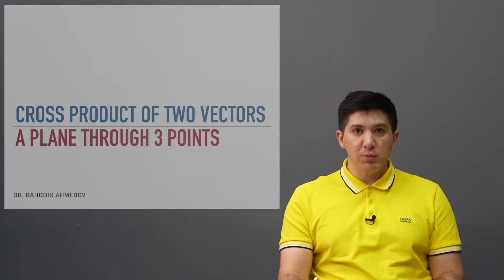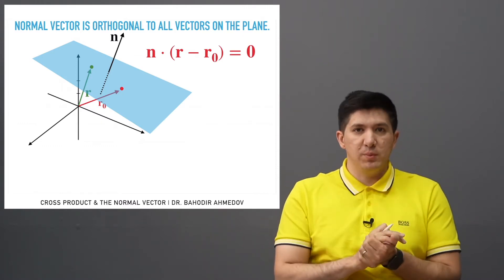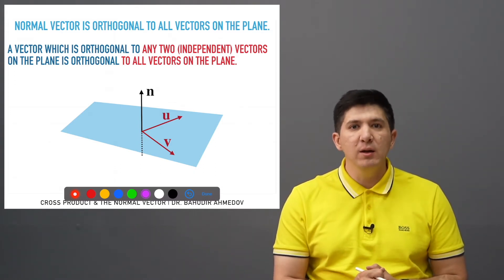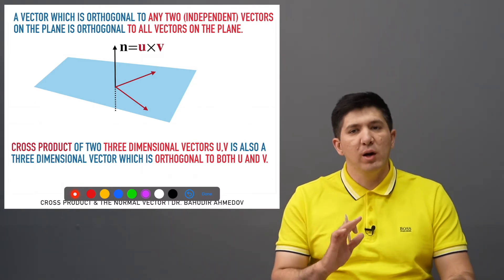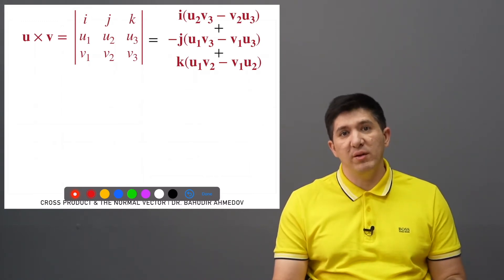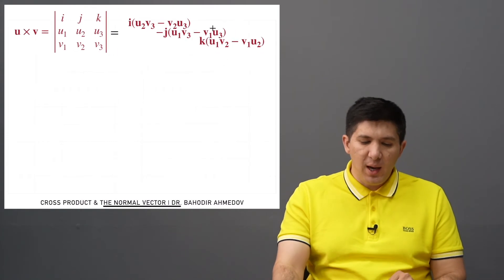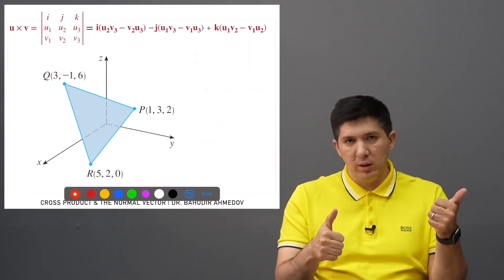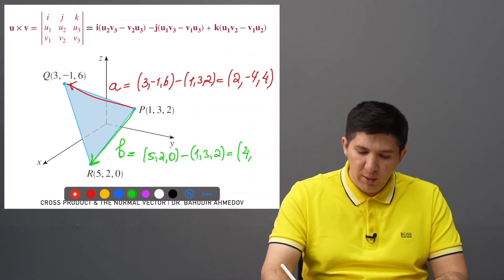Cross product of two vectors. Equation of a plane through three points or two vectors.